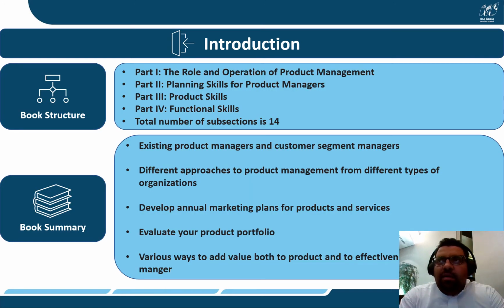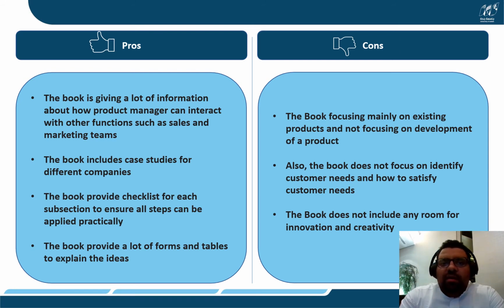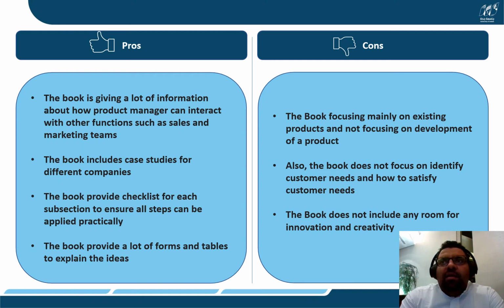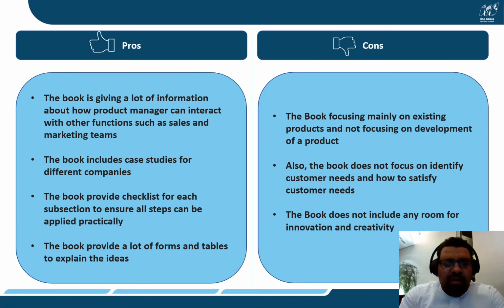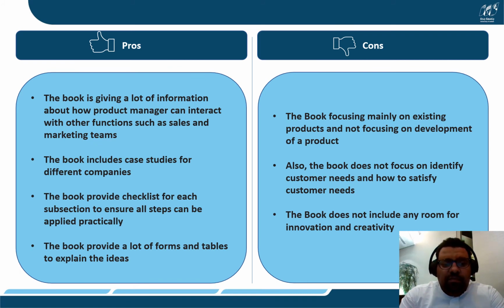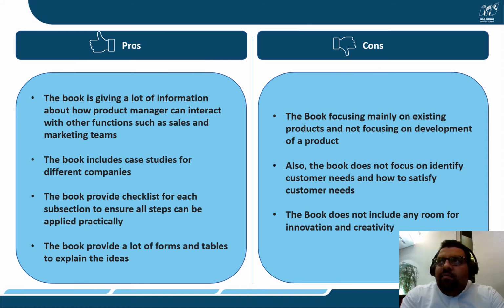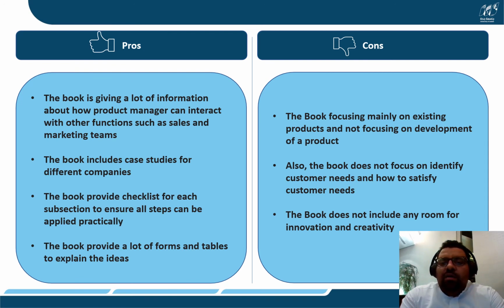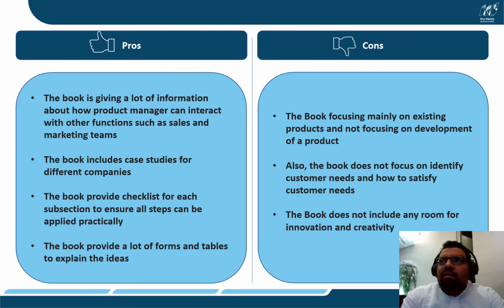Book Review – The product Manager’s Handbook 2nd edition by Linda Grocheis